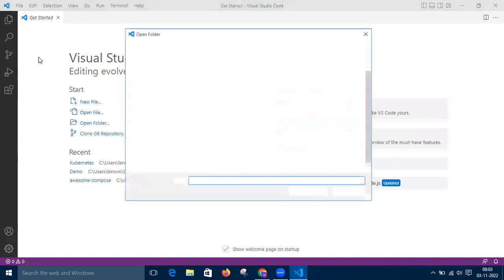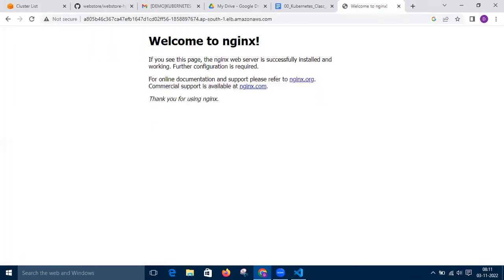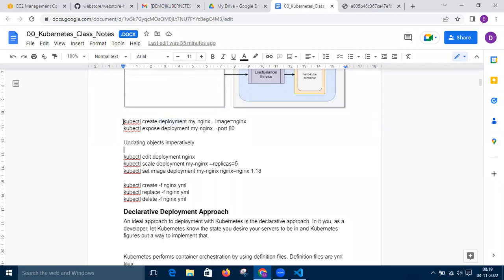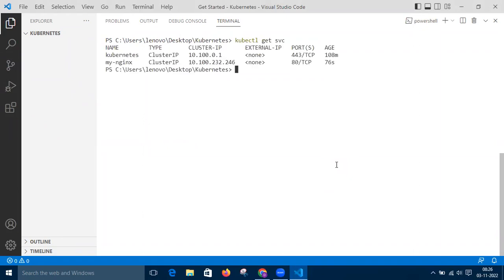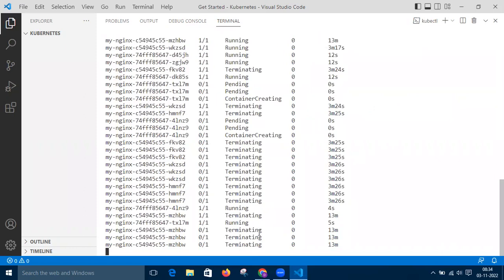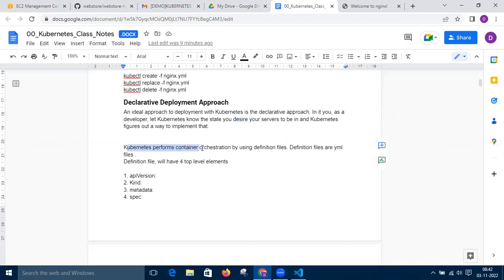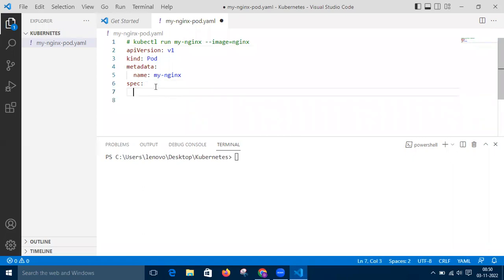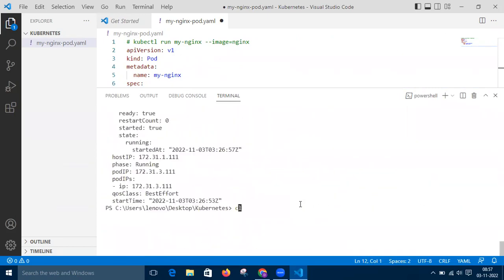KUBERNETES tutorials || Demo - 3 || by Mr. Laxman On 03-11-2022 @8AM IST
Java tutorial by durga sir